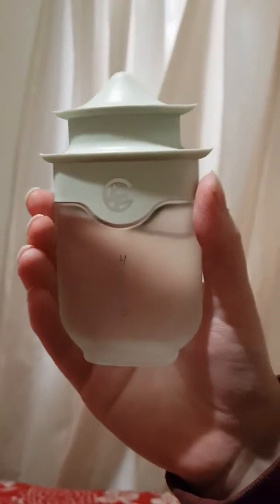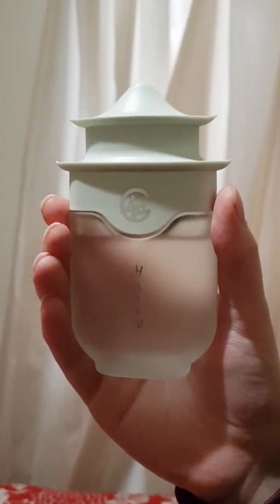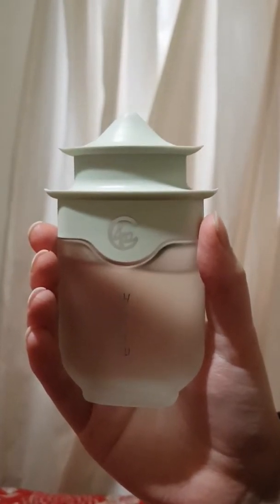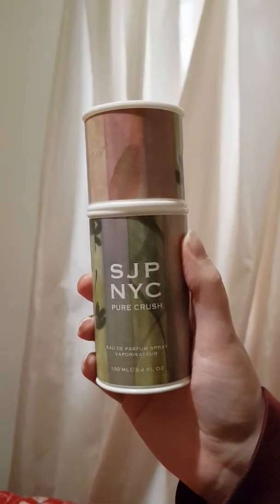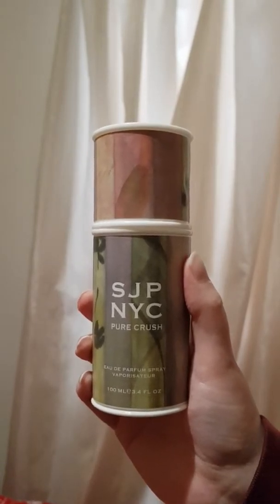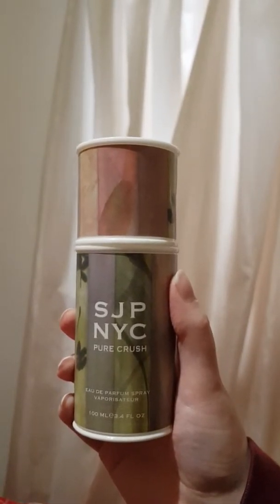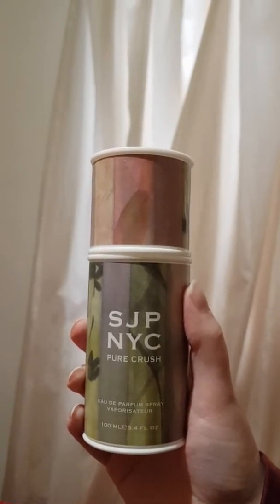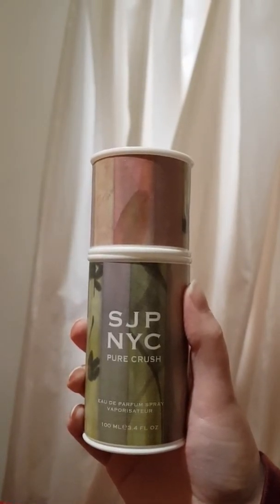Summer fragrances for women 2019